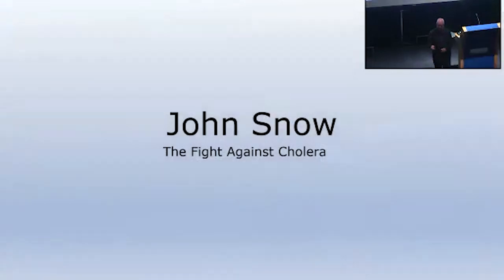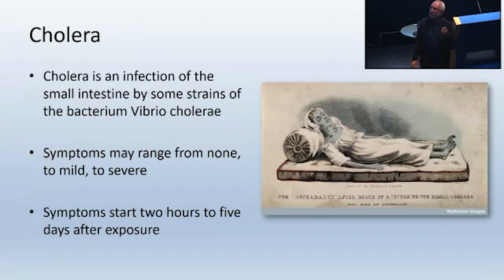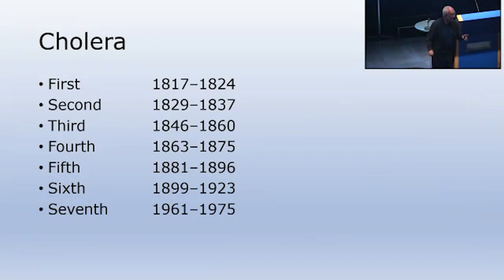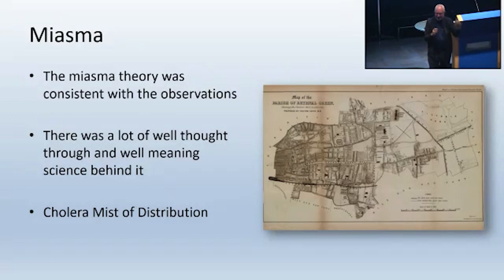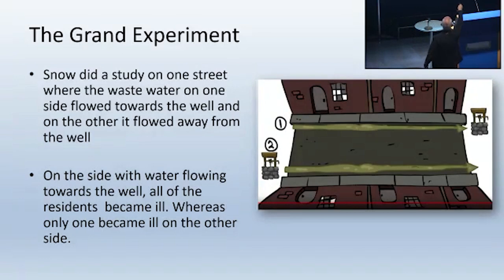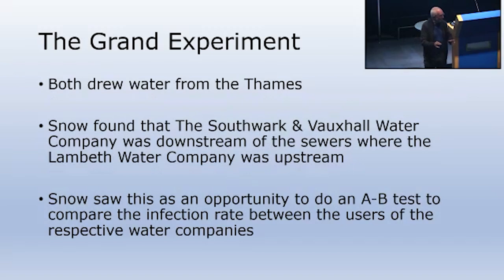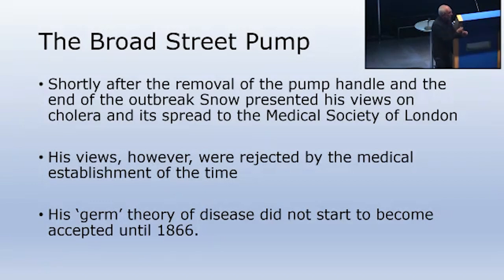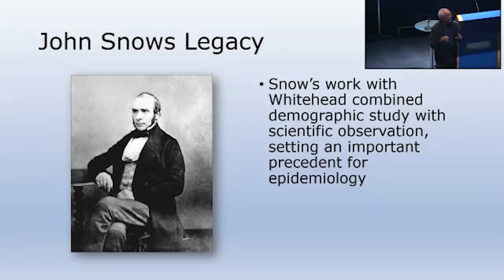John Snow and the 1854 Broad Street cholera outbreak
This presentation to the Midlands Branch of the Newcomen Society by Public and Social Historian David Moore explores the events of the mid nineteenth century cholera epidemics that bought death and terroir to Victorian Britan.